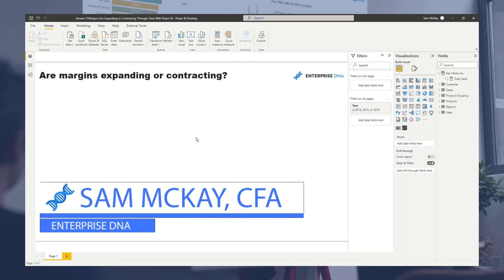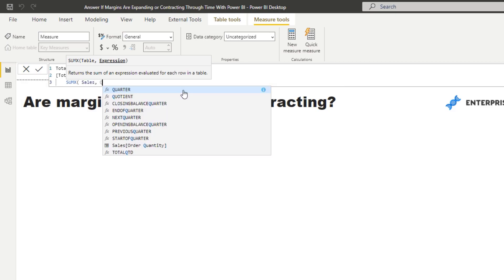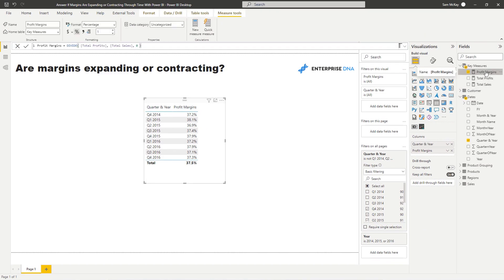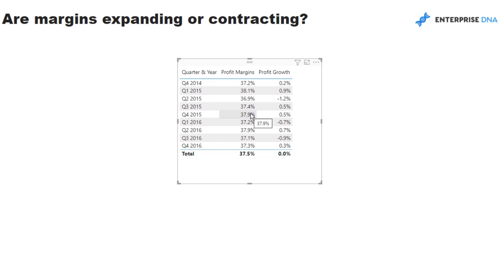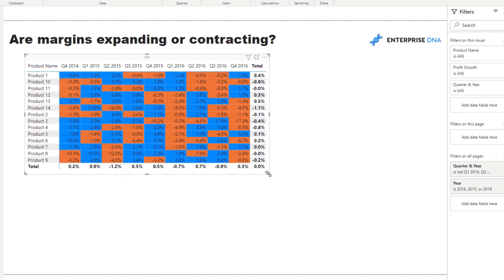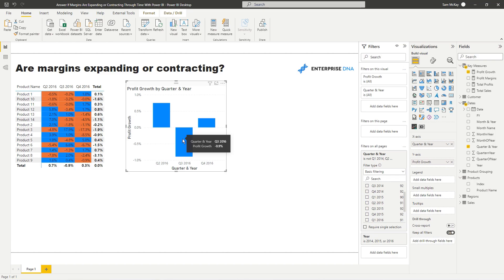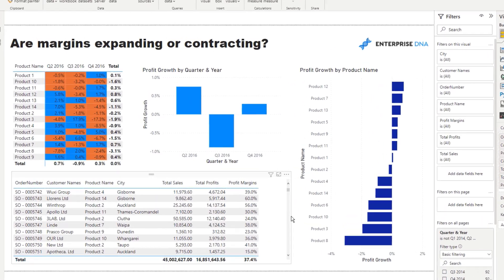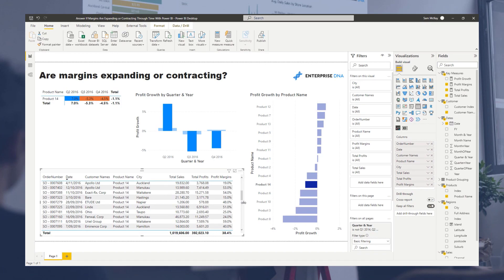Answer If Margins Are Expanding or Contracting Through Time With Power BI [2022 Update]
This is a great way to showcase the analytical power of using DAX in Power BI. Sam demonstrates how to show if sales margins (or any types of margins) are changing through time and how to find trends in the data using Power BI.

Video Details
00:00 Introduction
00:55 Profit margins
02:23 Profit growth
04:29 Identifying trends
07:00 Individual transactions